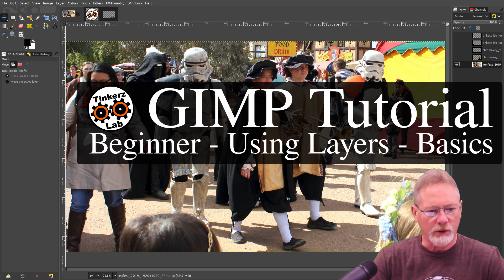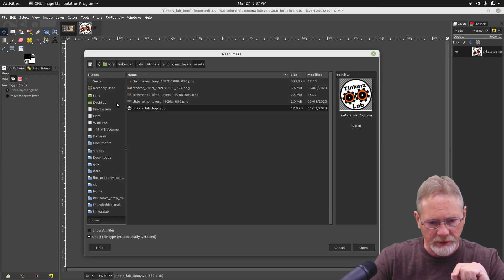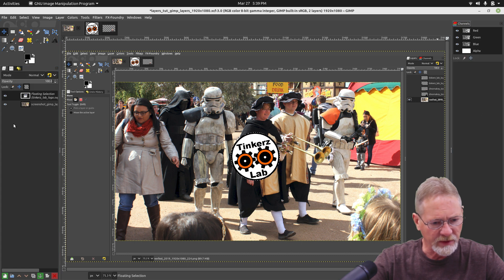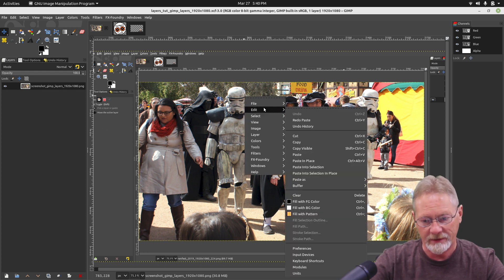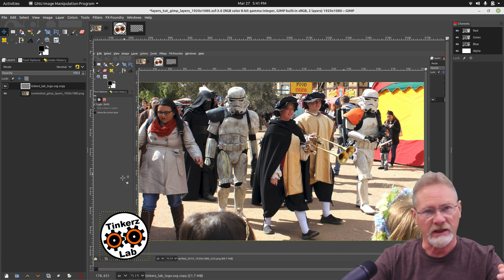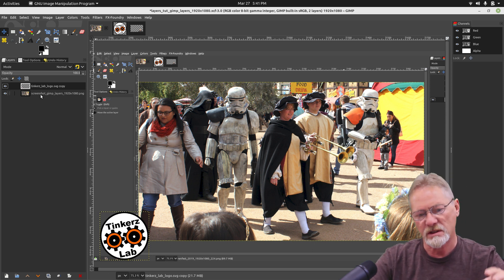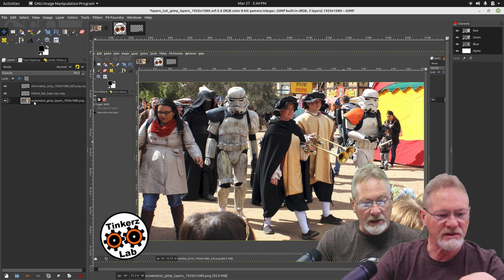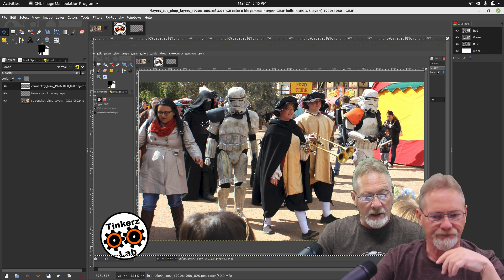Image Layers Intro - GIMP Beginner Tutorial